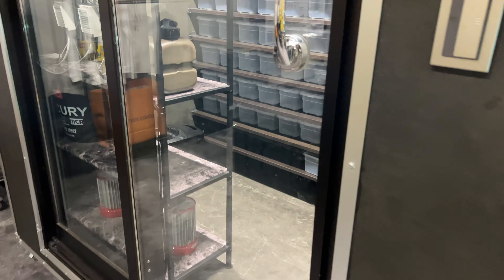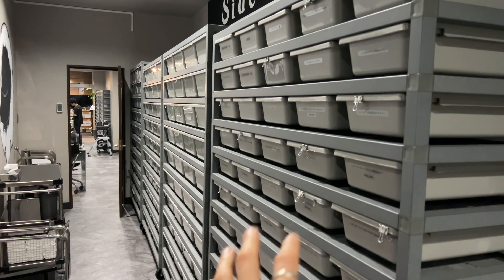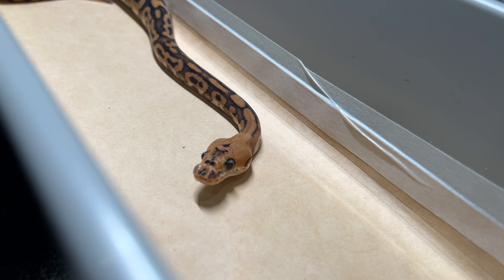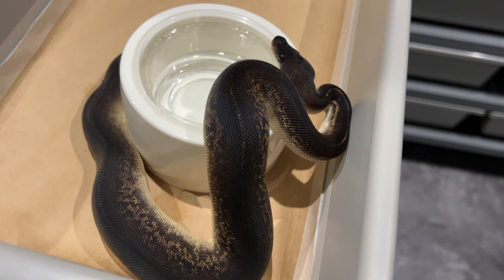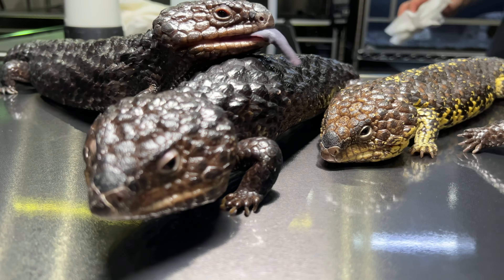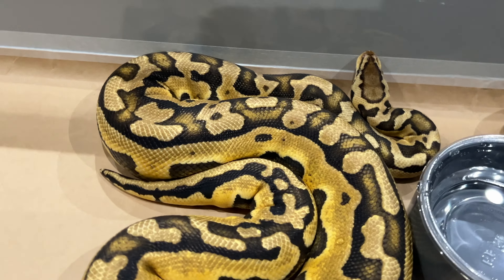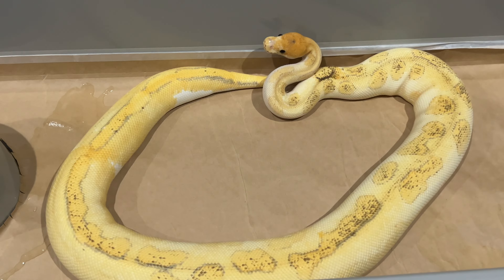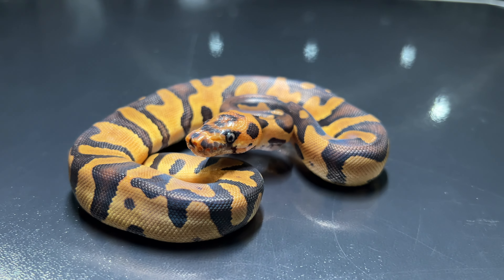I Could Not Believe this Place!! Side-B Room Tour... This is CRAZY!!!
Follow Side-B on Socials